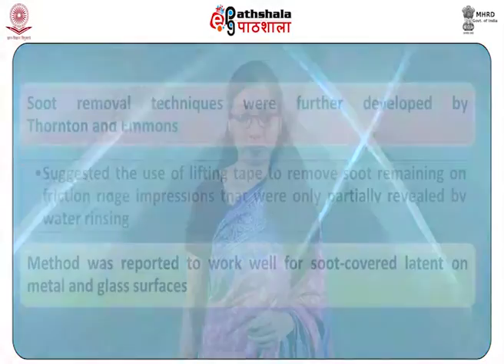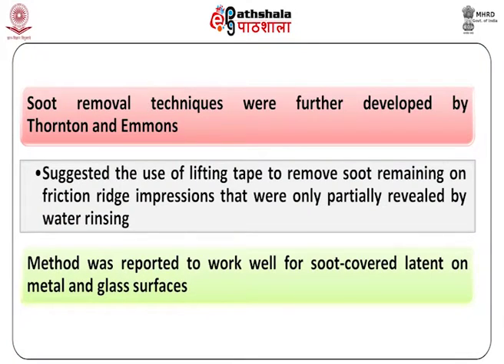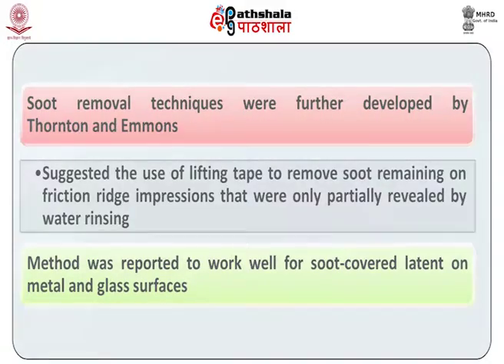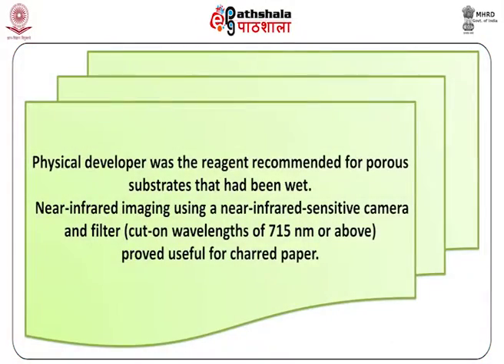M-31. Detection of Fingerprints on Evidence Removed from Arson Sites